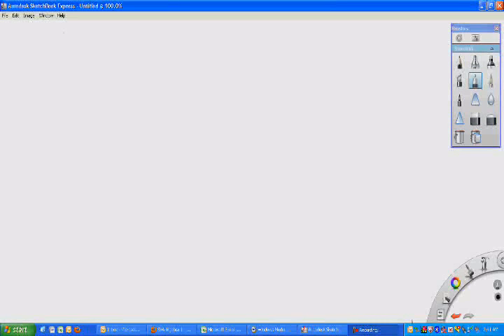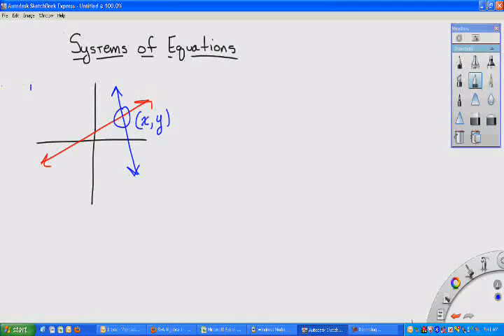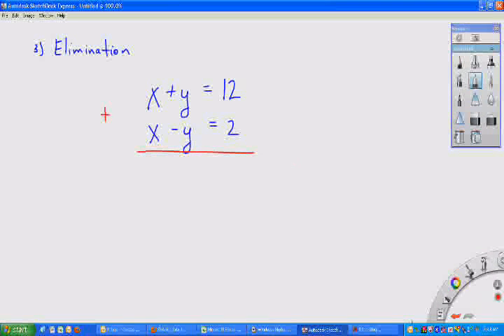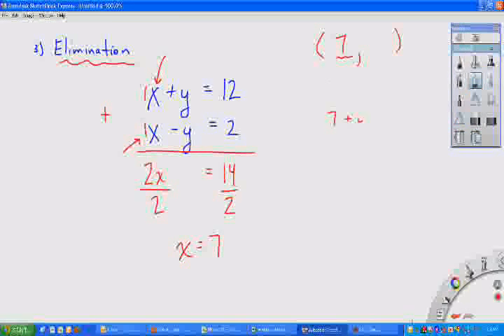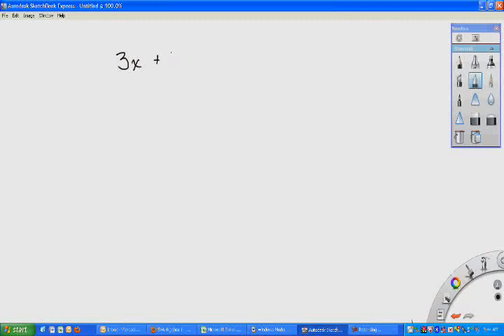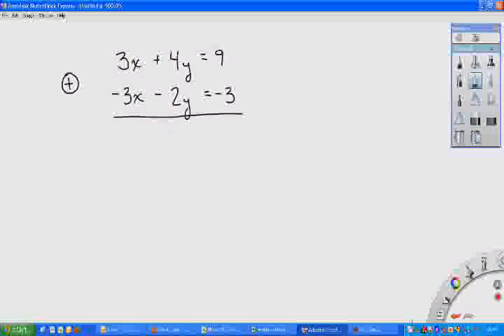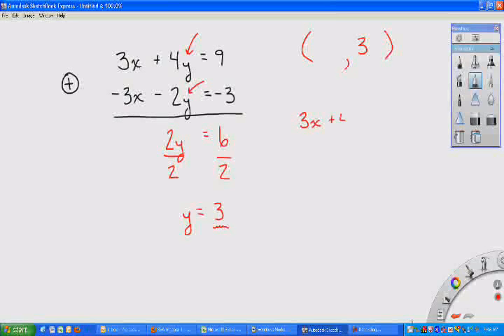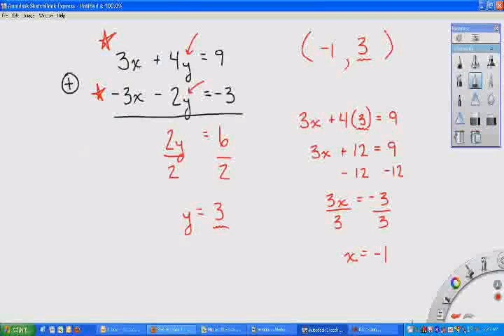Algebra 1 EOC Review Session 1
TeacherTube User: Sposilovich